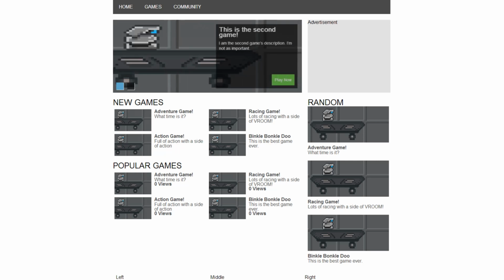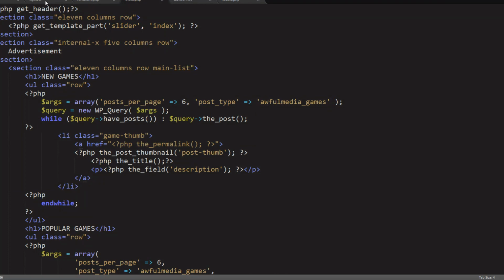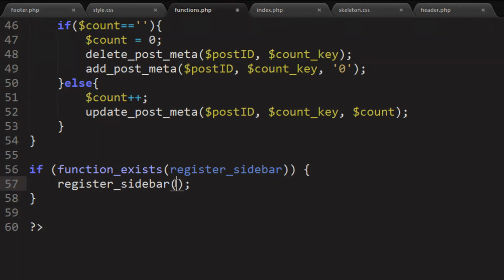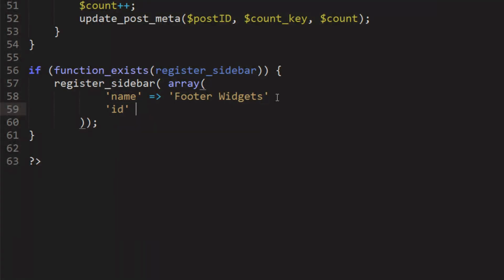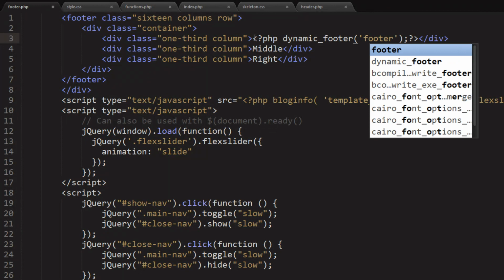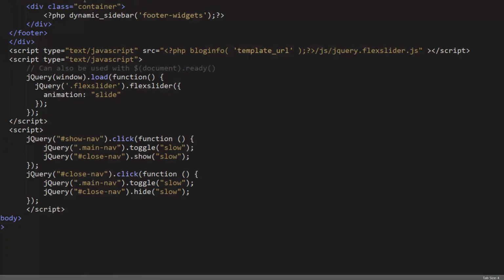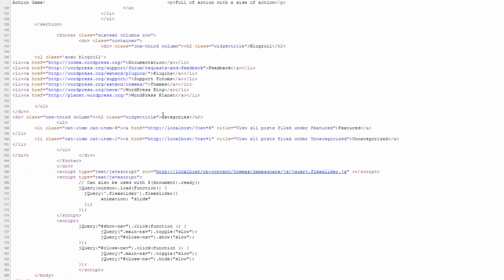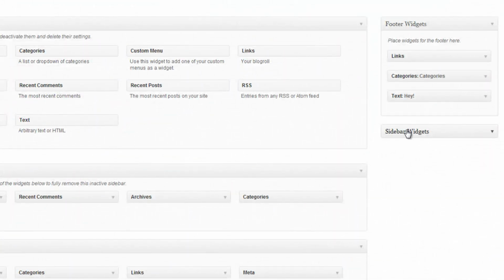Responsive Wordpress Theme Tutorial - Part 22 - FOOTER WIDGETS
Learn how enable and create multiple sidebars, bringing the content into the footer and anywhere else you desire.

We register the sidebars, enabling widgets, and then create a dynamic sidebar within our footer.